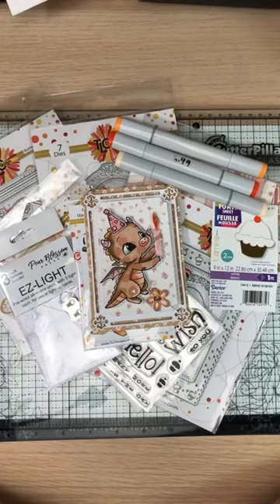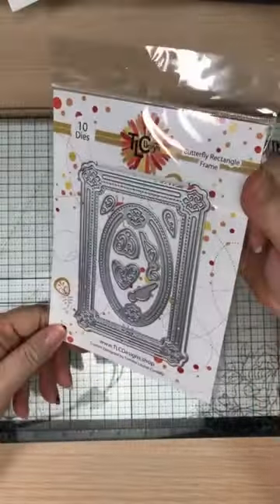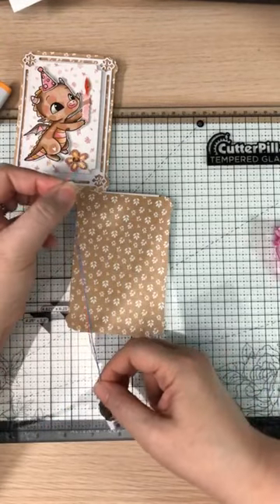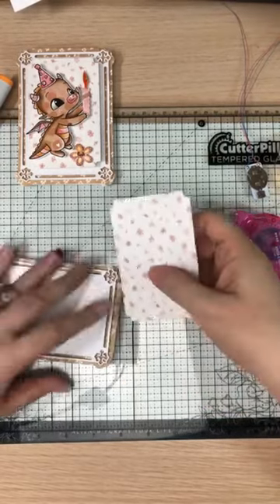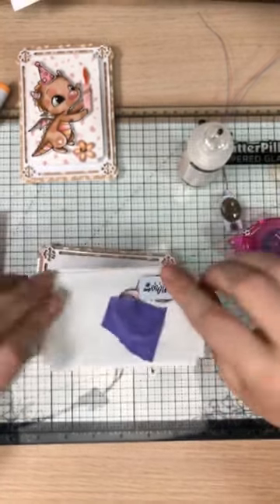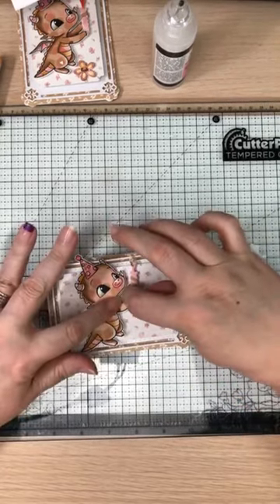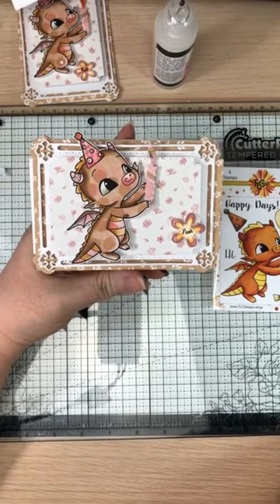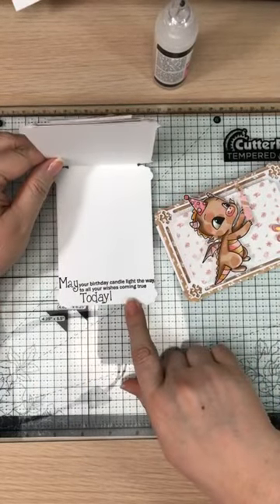Light up candle with Happy the Dragon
A Match Made in heaven!  It lights up!  Last night's FB LIVE combined the ALL NEW STAMP at TLCDesigns.shop called Happy and the Pear Blossom Press EZ-lite!  With a few dies from some of the frame sets in the store, this project came together so well!

In less than an hour, I assembled the entire project!  The products from the store used in the project are listed below as well as the link to get the EZ lite mechanism!

If you've seen these cards and think to yourself "that's probably really complicated" It's really NOT!  We had such a good time sharing and learning together!  Join us any Thursday night at 8pm EST!

Stay Crafty
Tammy Louise